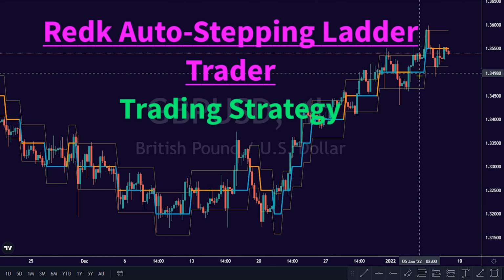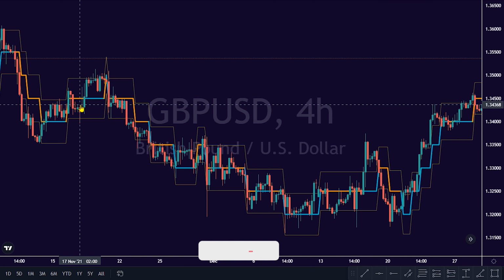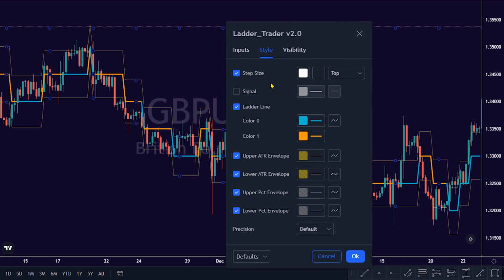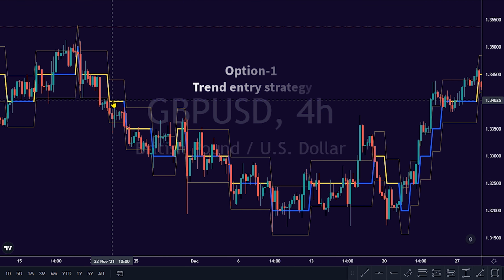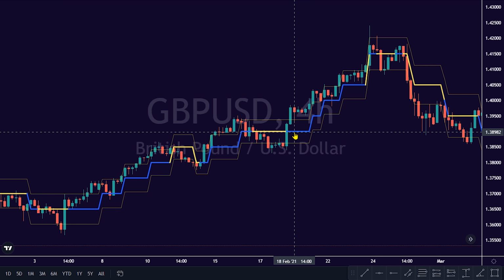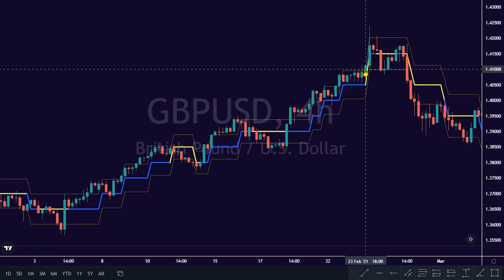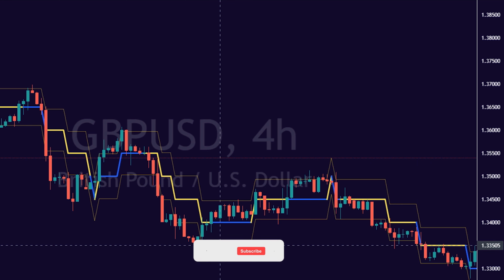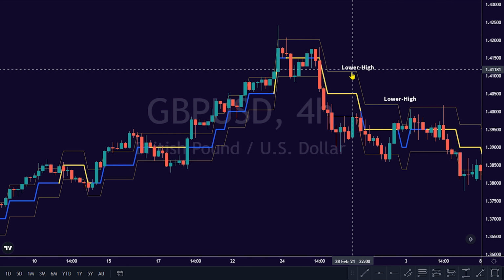RedK Auto Stepping Ladder Trader Trading Strategy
FXDailyReport.com - RedK Auto Stepping Ladder Trader Trading Strategy